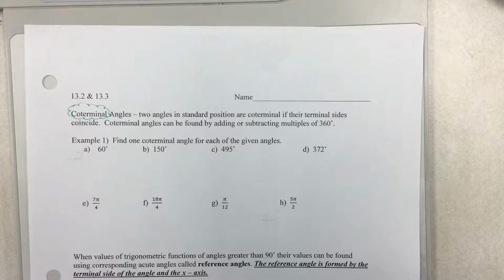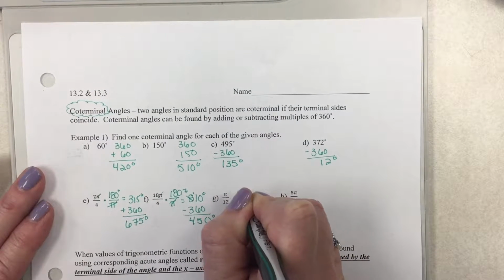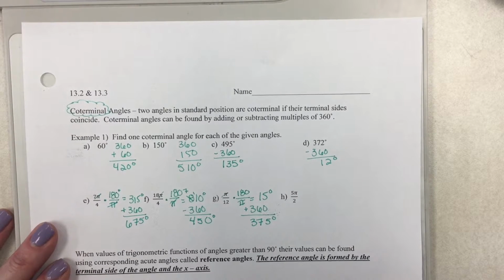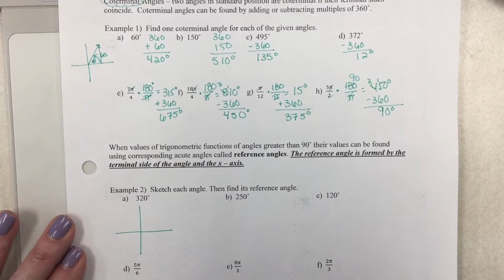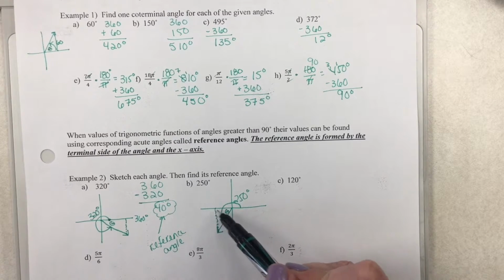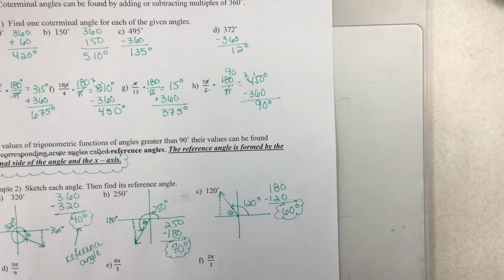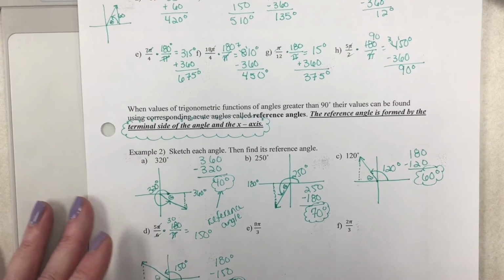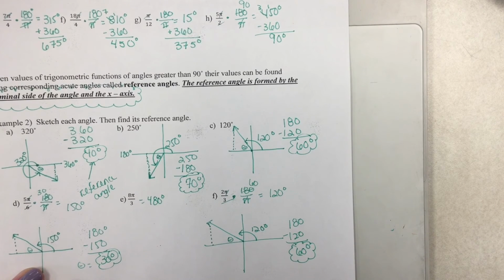Algebra 2 | 13.2 and 13.3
Coterminal and reference angles